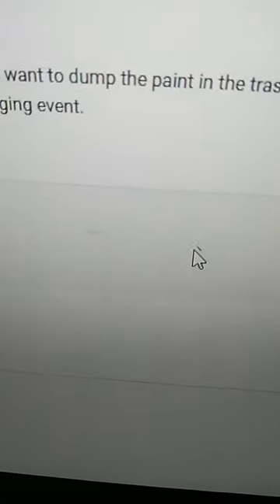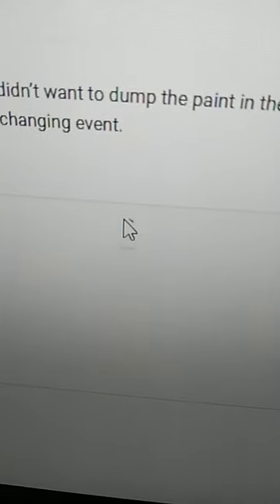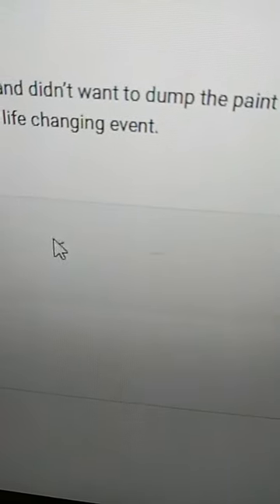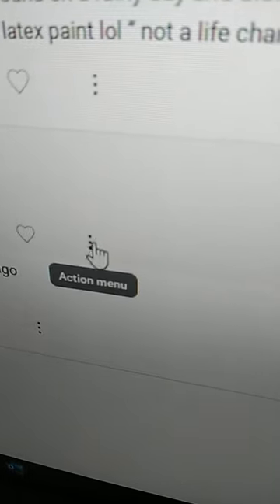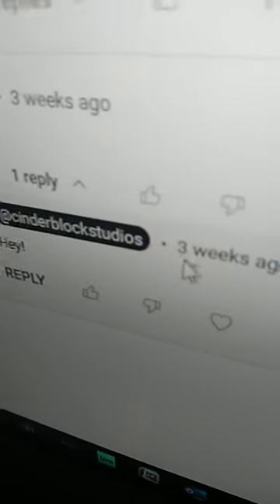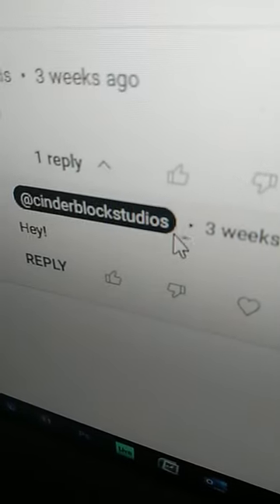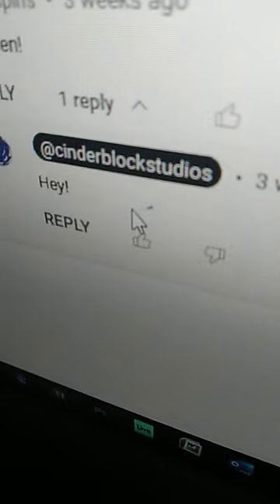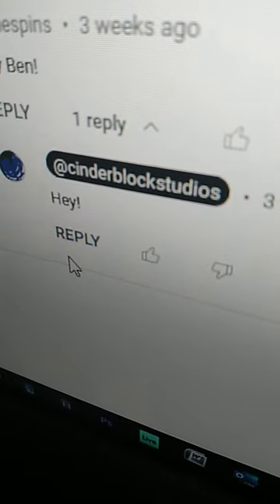A bug in my monitor!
I didn't even know this was possible!